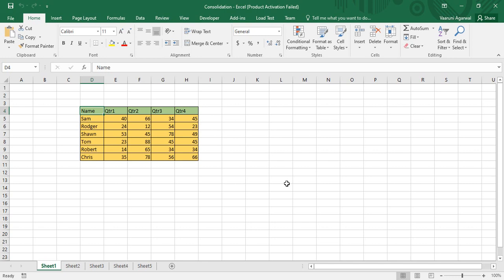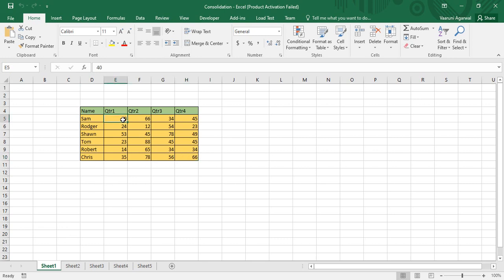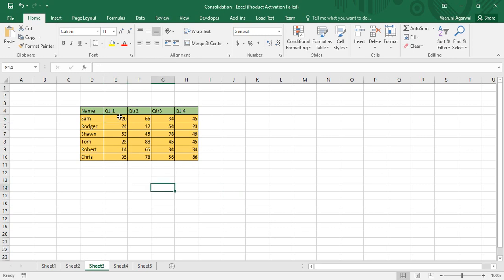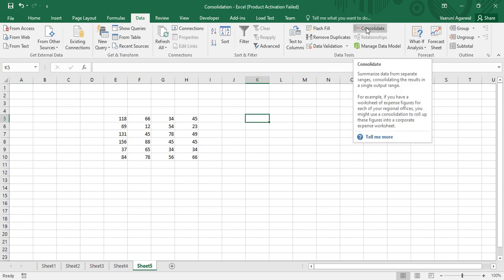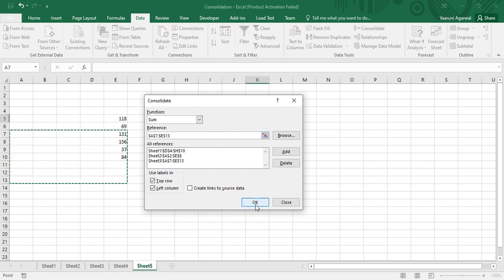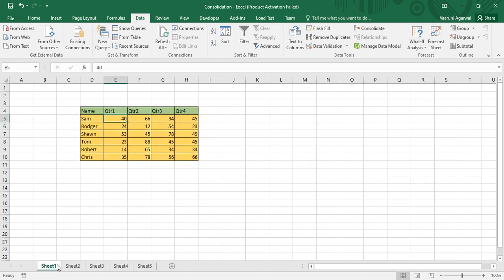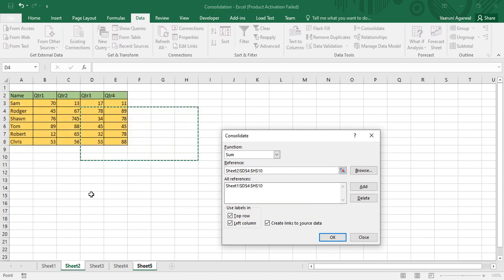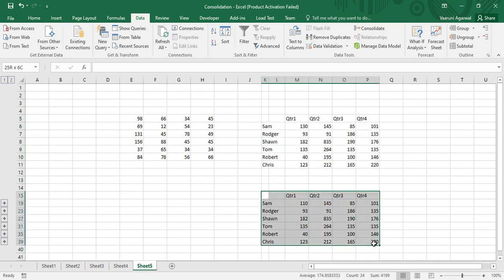Microsoft Excel Tutorial - Consolidate Data in Excel | Excel Consolidate Function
In this MS Excel tutorials video, we are going to understand Consolidation in MS Excel. Consolidation refers to the procedure of applying a function on the data that is distributed over various sheets in MS Excel. In this video, we are going to learn about the three ways in which data can be consolidated into a single excel sheet.